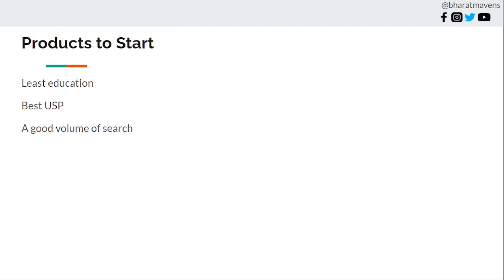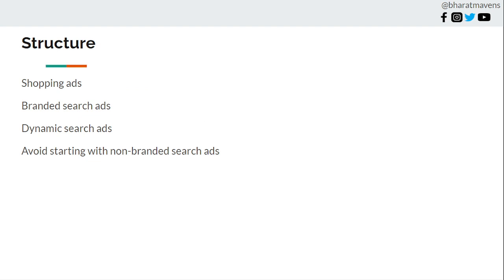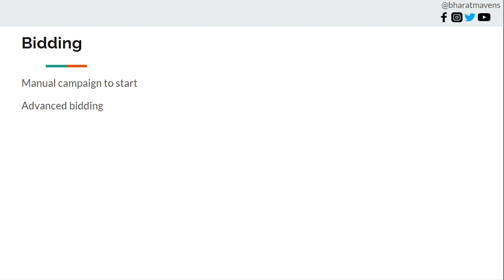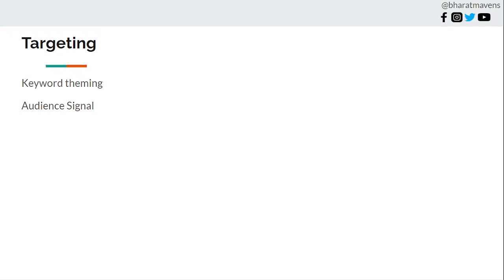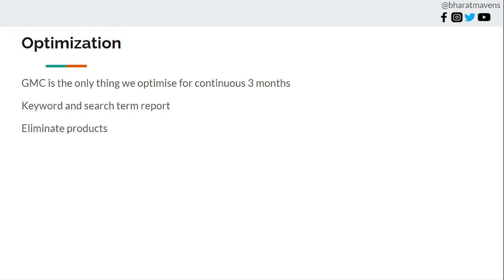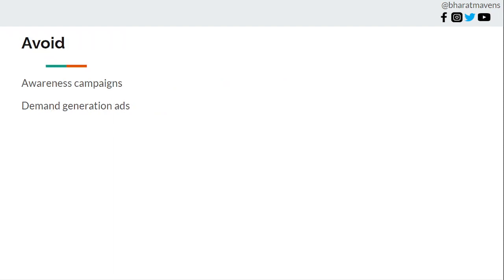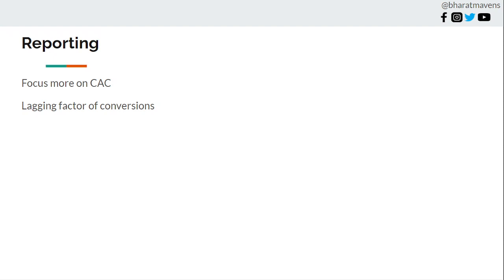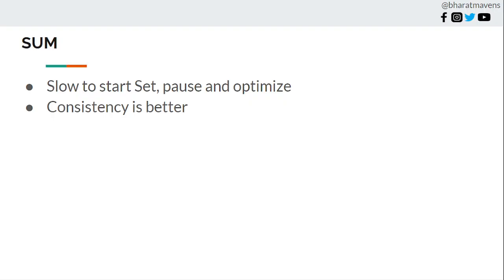Google Ads 101 for Ecommerce Brands | Free Tutorial |Bharat Mavens | Performance Marketing on Google